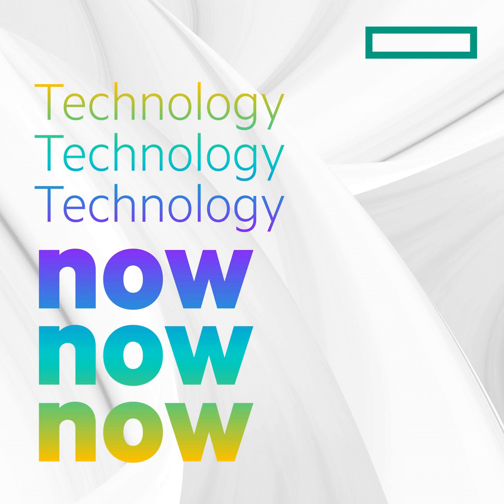Exploring the tech behind Star Wars: Galaxy's Edge at Walt Disney World Resort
We're celebrating May the 4th be with you. Yes, it's Star Wars Day and we've been given incredible behind the scenes access at none other than Star Wars: Galaxy's Edge at Walt Disney World Resort in Florida.

Courtesy of Jose Corpuz, Principal Software Engineer with Global Engineering Technology and Analysis with Walt Disney Parks and Resorts, we've been given an exclusive behind-the-scenes tour of the tech that makes this one of the most immersive theme park experiences of its kind anywhere in the world. This is one you don't want to miss!

This is Technology Now, a weekly show from Hewlett Packard Enterprise. Every week we look at a story that's been making headlines, take a look at the technology behind it, and explain why it matters to organizations and what we can learn from it.